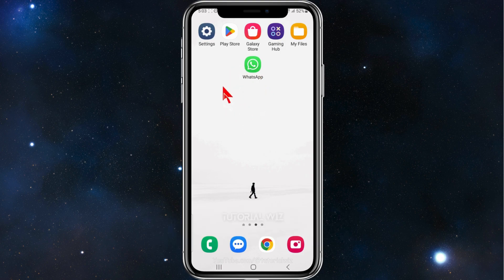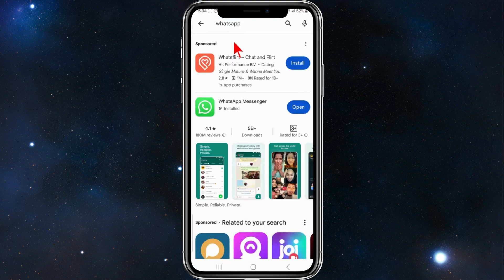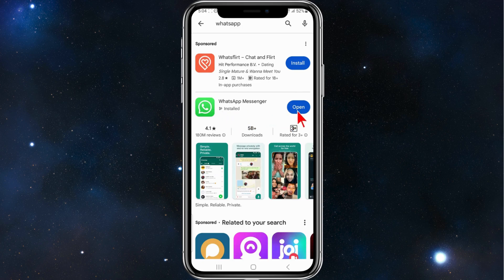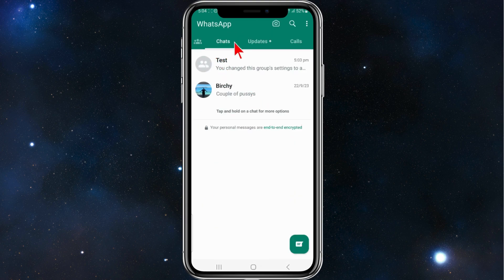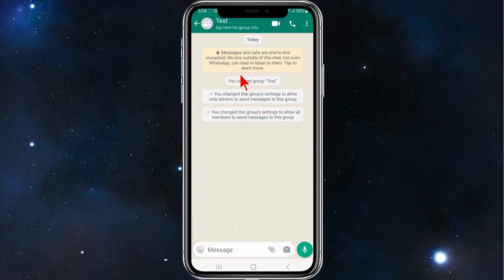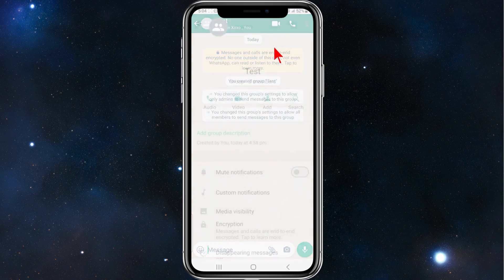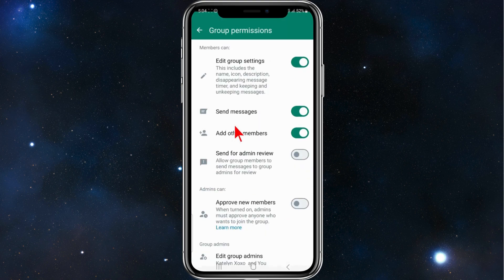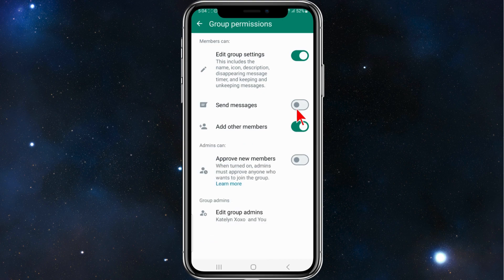How To Set Only Admin Can Send Messages In WhatsApp Group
Take control of your WhatsApp group by learning how to enable the 'Only Admins Can Send Messages' setting with our comprehensive guide. We'll guide you through the step-by-step process, allowing you to restrict message-sending permissions to group admins only. Whether for important announcements or focused discussions, our tutorial ensures smooth group management.

00:00 Intro
00:10 How To Set Only Admin Can Send Messages In WhatsApp Group
01:00 Outro